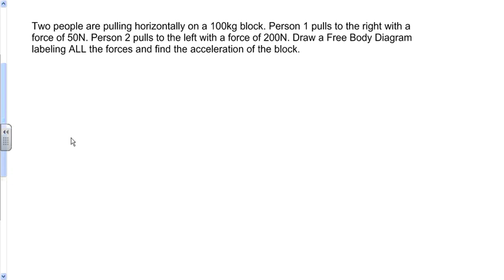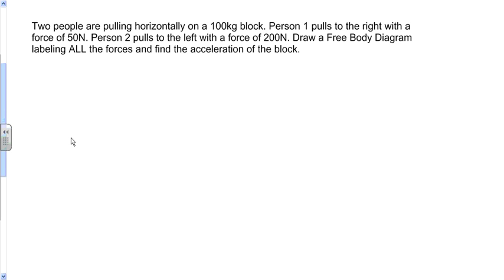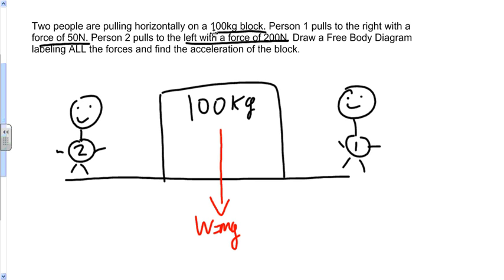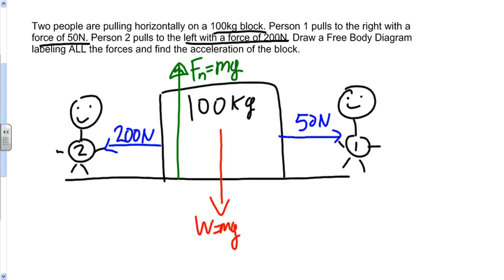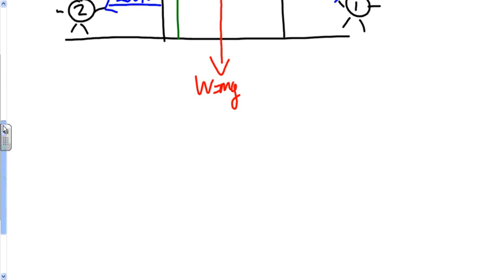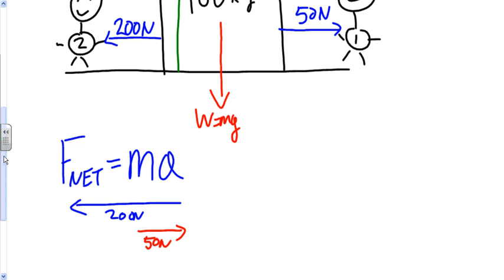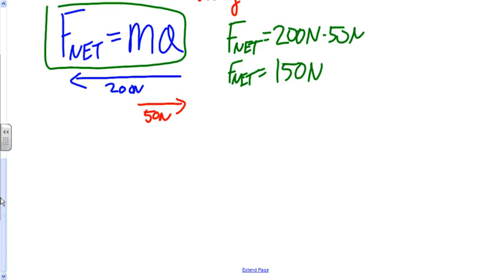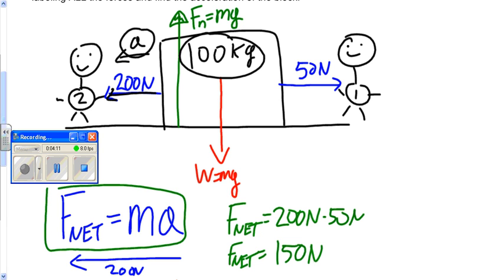Cortland Physics Newton's 2nd Law Block pulled with no friction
A sample problem showing a drawing of a free-body-diagram, finding the new force using addition of vectors, and calculating the acceleration of a block as taught at Cortland High School.